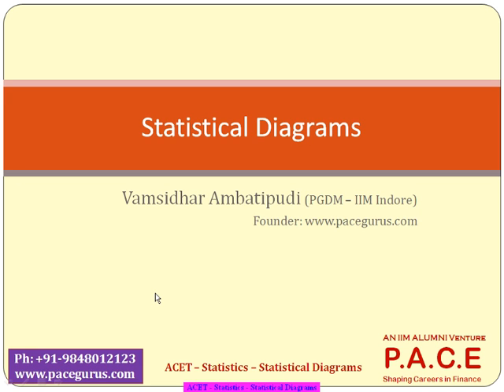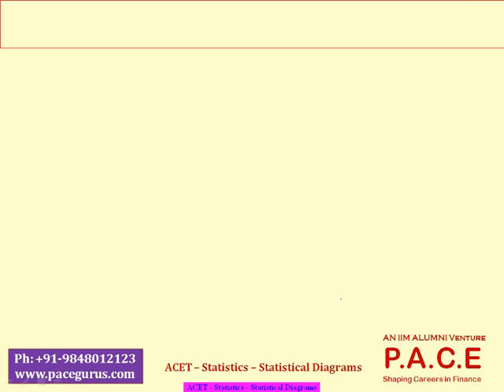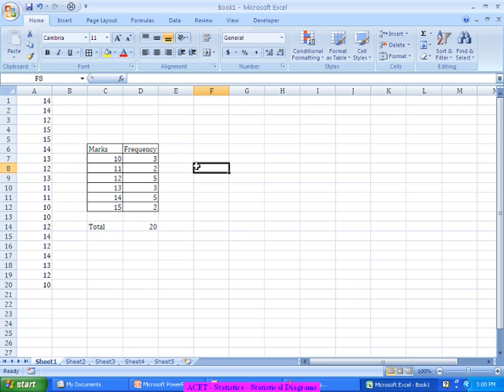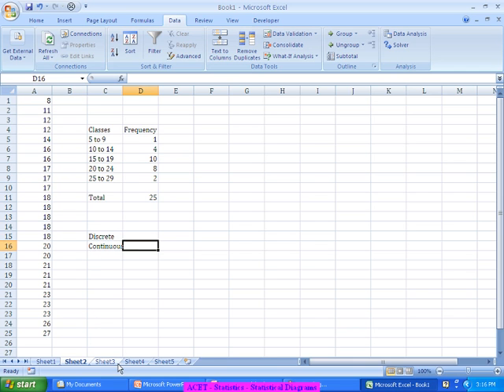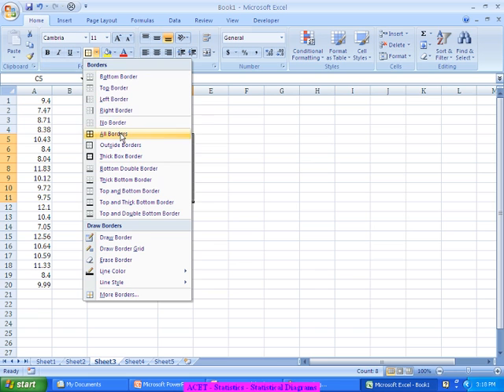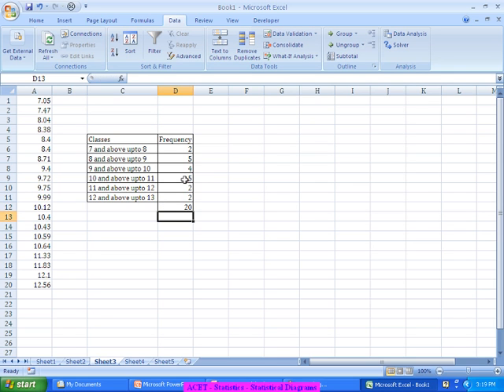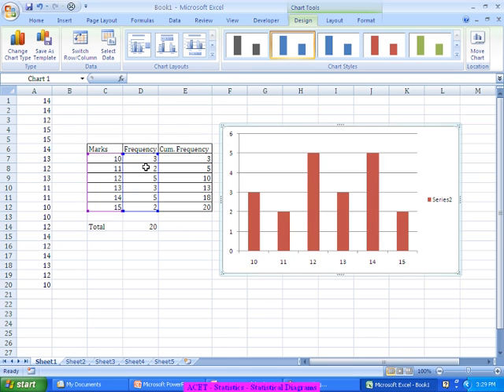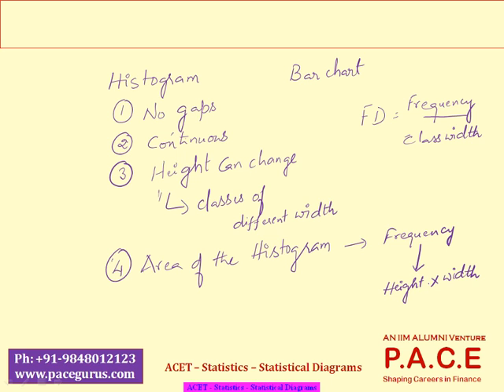Statistical Diagrams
Training on Statistical Diagrams by Vamsidhar Ambatipudi